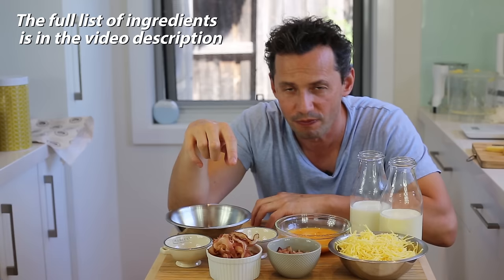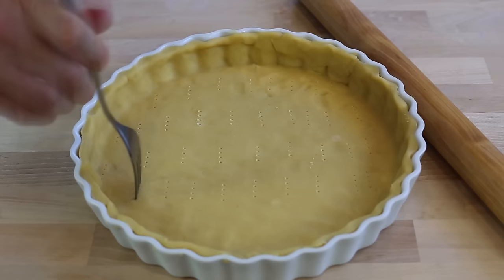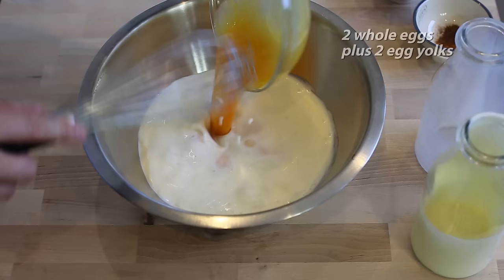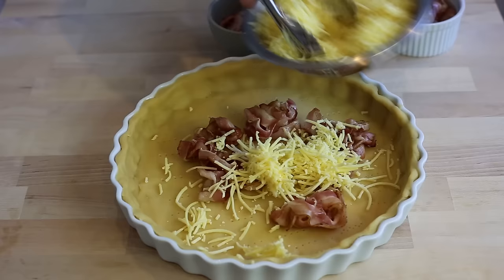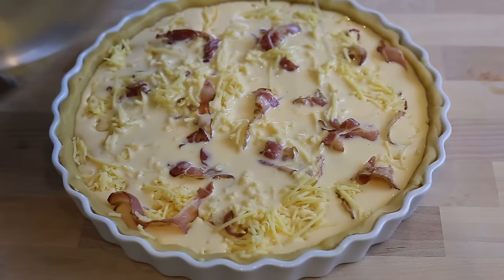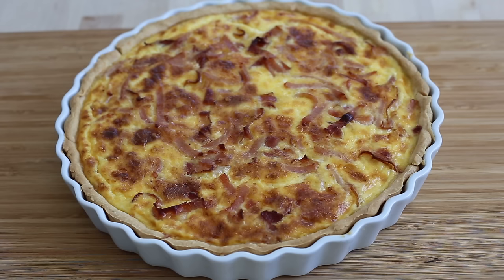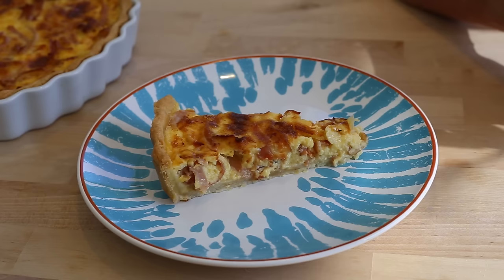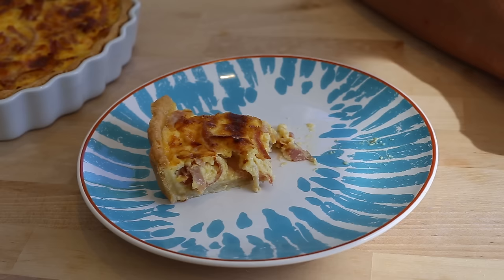How to make a bacon and cheese French style quiche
This quiche recipe is easy to make and is the classic French version of the famous quiche with bacon and cheese.

Ingredients:
200 grams cheese
250 ml milk
250 whipping cream
200 grams bacon
2 whole eggs + 2 egg yolks

That French recipe is easy to make, it is delicious and you can use the same "savory custard" with a whole ranges of other garnishes such as  meat, vegetables or even  fish , everything works. This beginner friendly  recipe is simple and super versatile. perfectly suited for home cooking too. It is best to try the original first (the quiche Lorraine from this video) then experiment with various fillings.